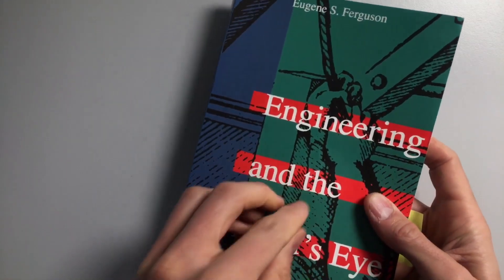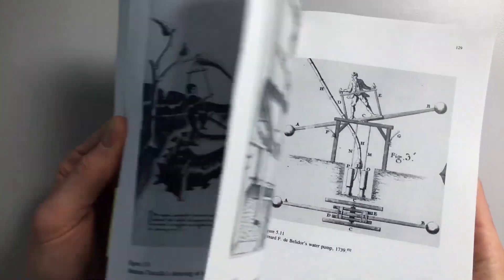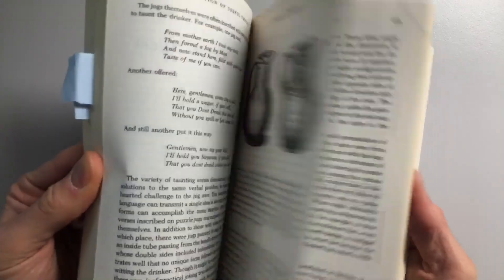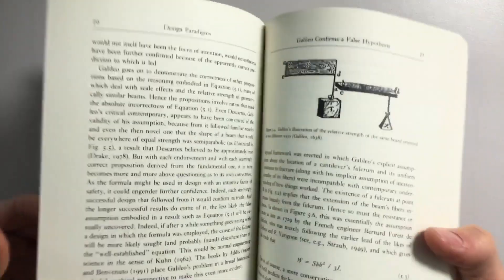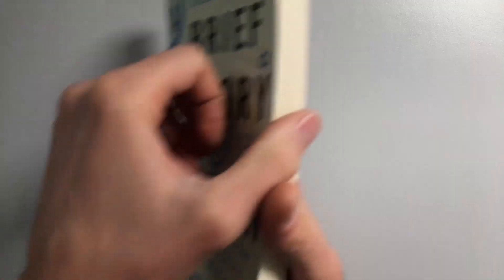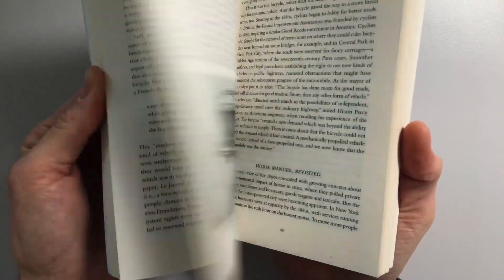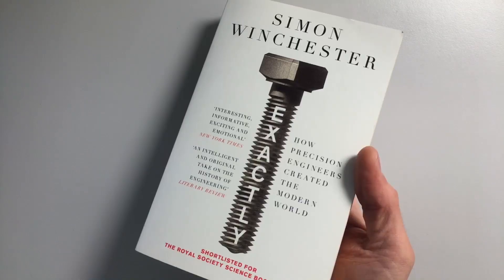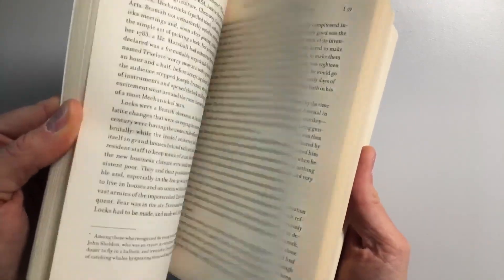7 Books for Engineers and Designers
Every year, I try to cram some book tips into my lectures on designing. But I always have to rush through it. So I made a video!

Seven books on the history of technology, engineering, and design.

00:00 Intro
00:14 Engineering and the Mind's Eye
01:04 The Evolution of Useful Things
01:33 Design Paradigms
01:57 A Brief History of Motion
02:56 The Wright Brothers
03:40 One Good Turn
04:02 Exactly

Otherwise, check your library or local bookshop.

Or if you're in Delft, I can lend one to you :-)